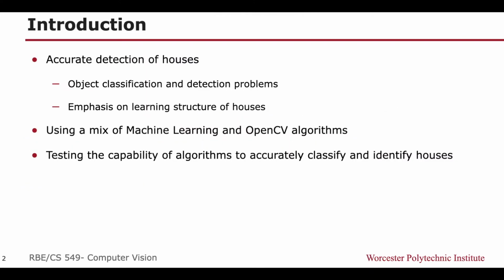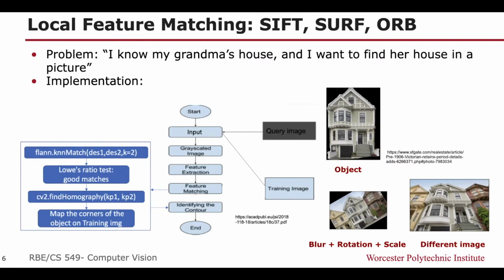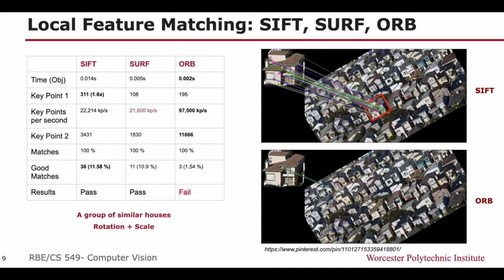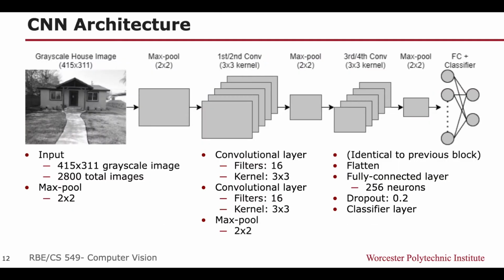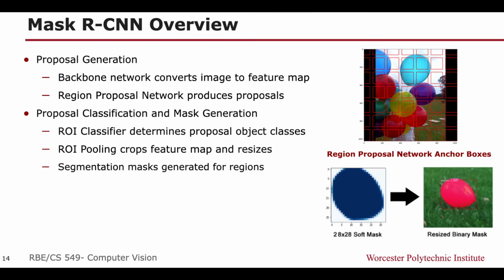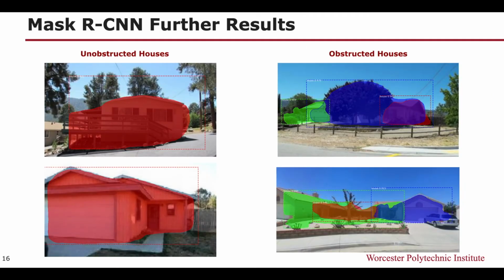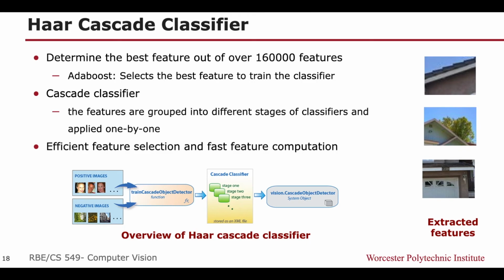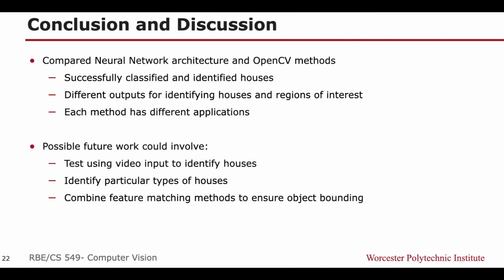CS/RBE 549: Houses Detection using Computer Vision and Machine Learning Methods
In this project, we aim to successfully detect and classify houses using traditional computer vision and state-of-art Machine learning algorithms. The problem statement is to identify houses, primarily an object detection and classification algorithm. To solve this, we have used the object detection and classification algorithm which uses OpenCV and machine learning. These methods include CNN, Haar cascade, mask RCNN, and techniques like SIFT, SURF, and ORB. Further, we compared the results from these algorithms and provided a thorough conclusion to summarize our findings.